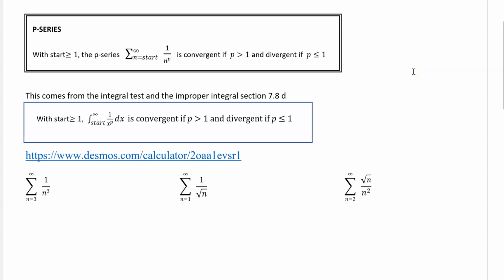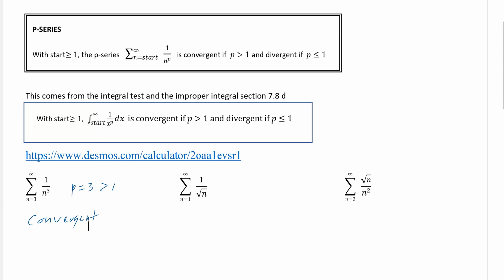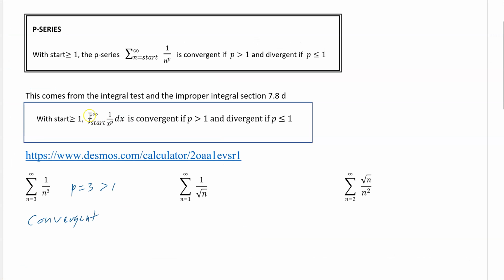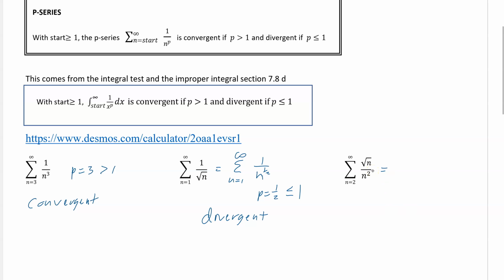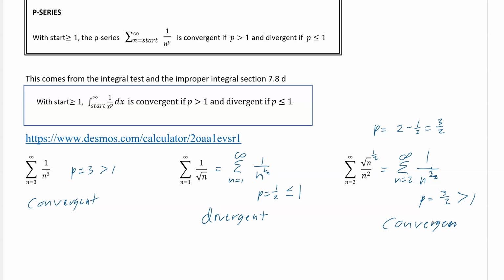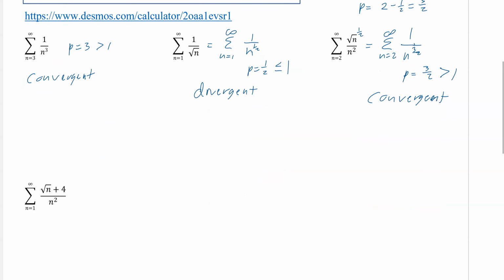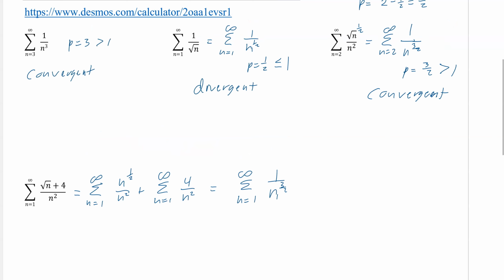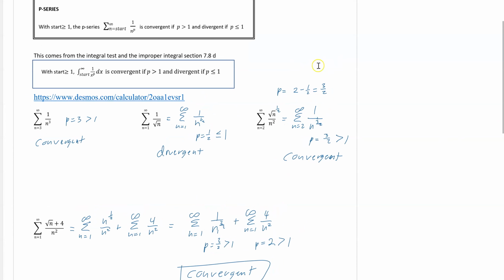11 3 c p series test